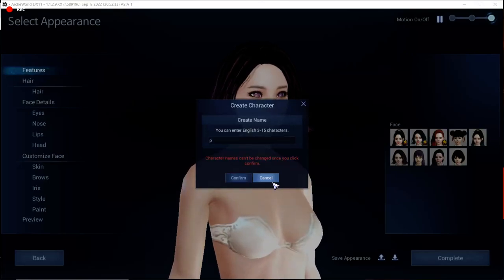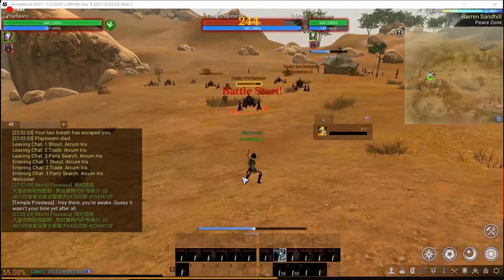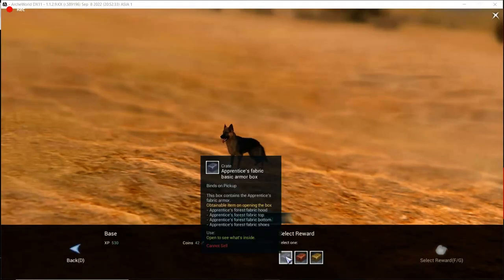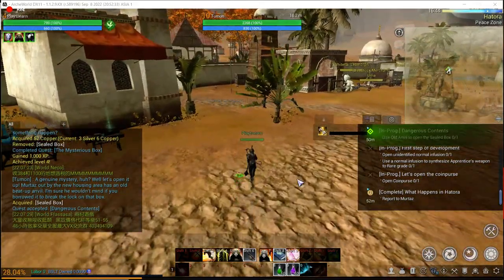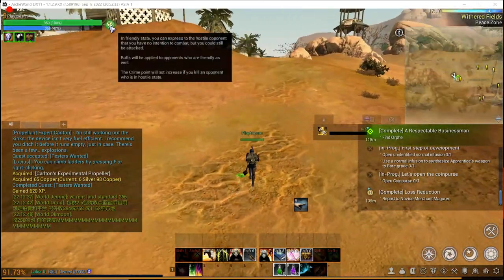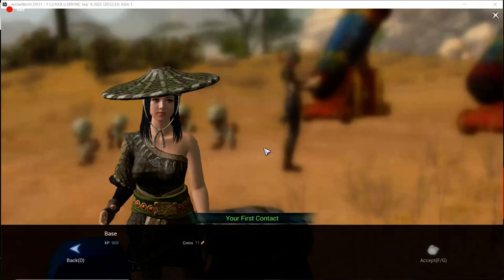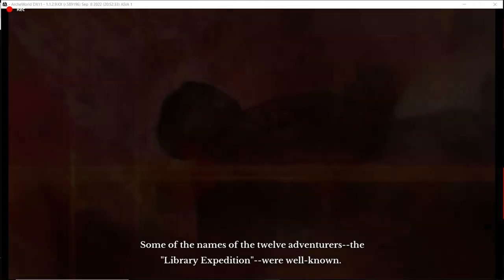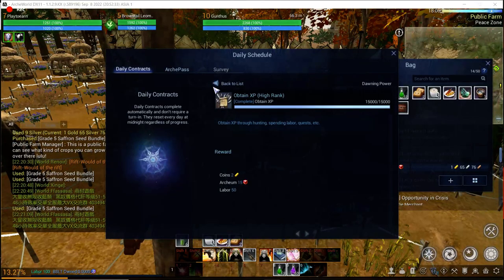EP 1 100% free to play series ARCHEWORLD tips tricks and how to win enough BSLT for a tent and land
Also take the time to READ the white paper it is the most important piece of information there is to find out if archeworld is something that you will enjoy in the future.

What is Archeworld? Everything you need to know about this new mmorpg play 2 earn game from xl games on my channel please have a look around and if you have any questions drop them below!

NA server release Q1 2023. These are all their targeted dates as of this video recording and of course delays could happen

Archeworld AUCTION house all you need to know about it tips and tricks buy and sell ALPHA